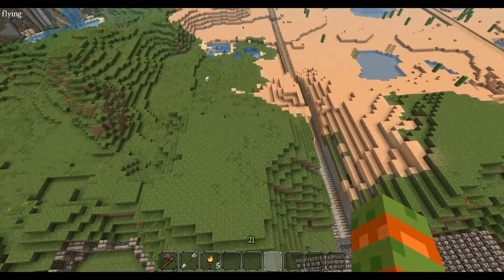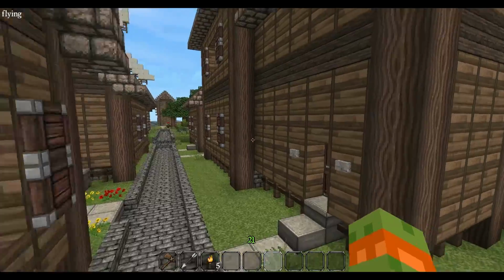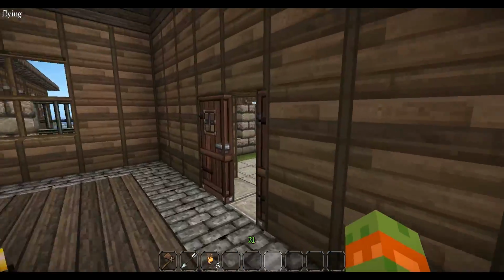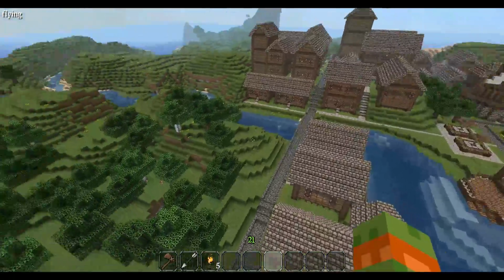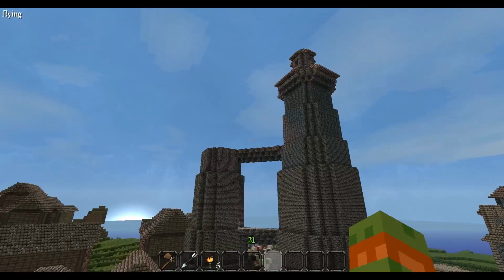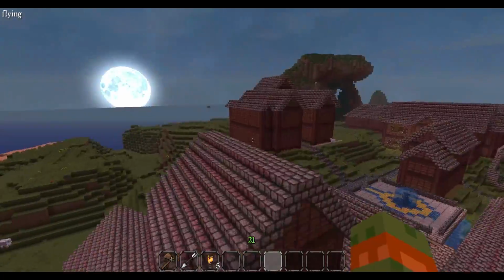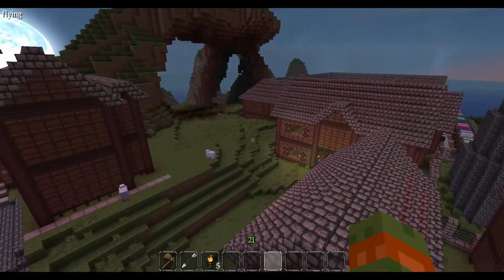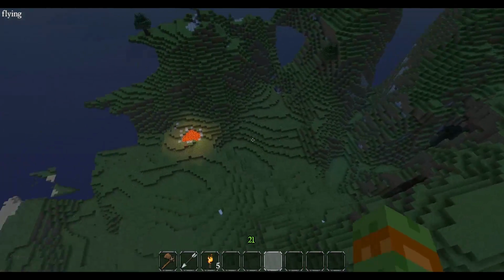Minecraft Update!!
Another little update on my creative world!